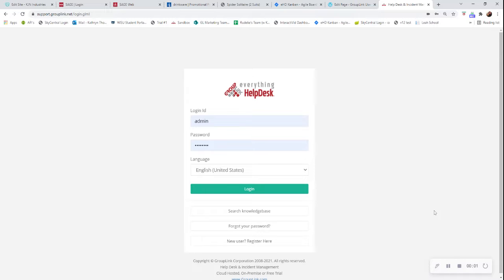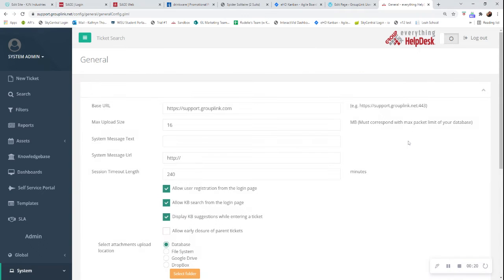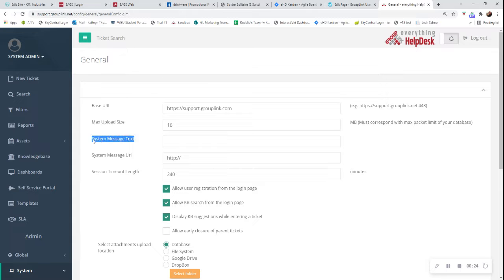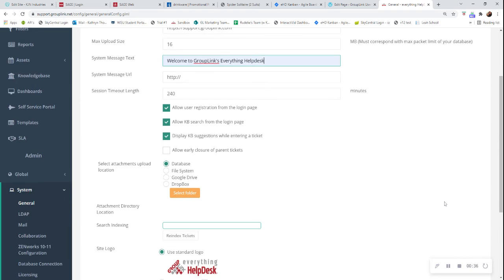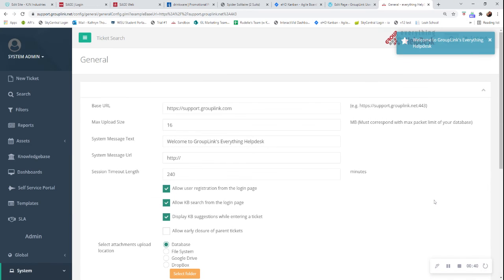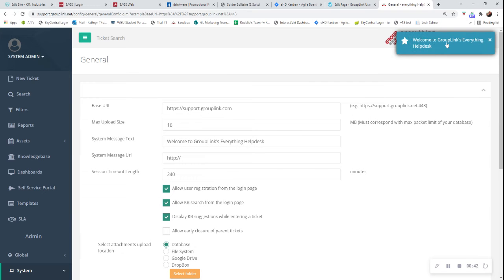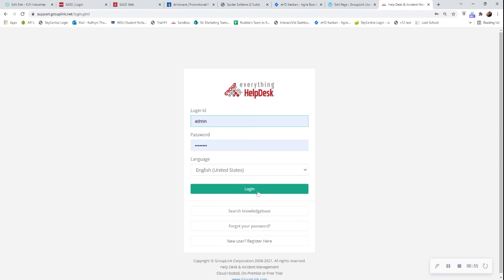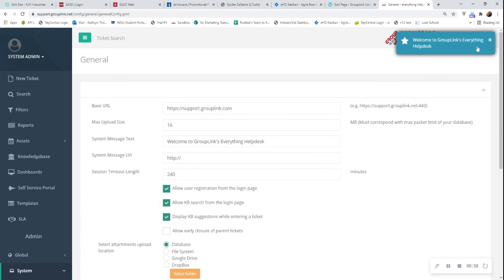System Message Notification - 12.0.3